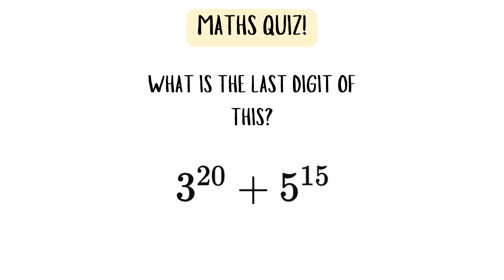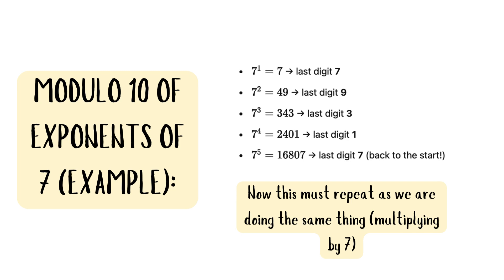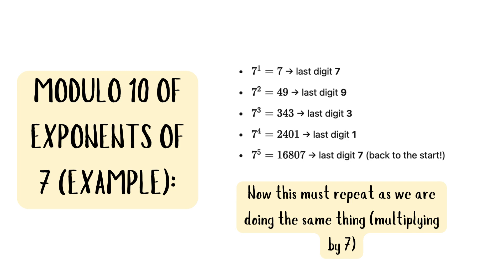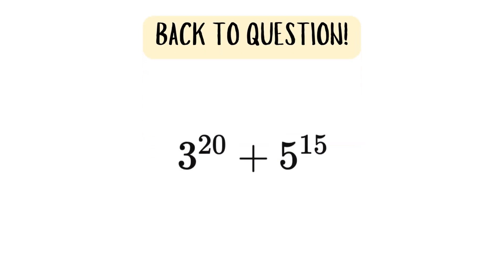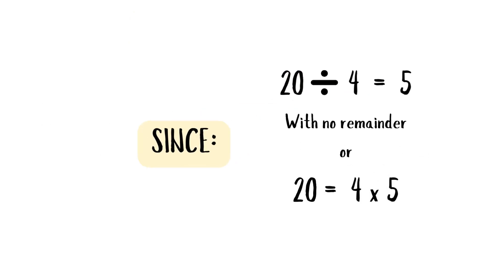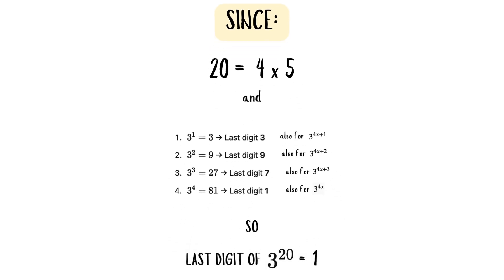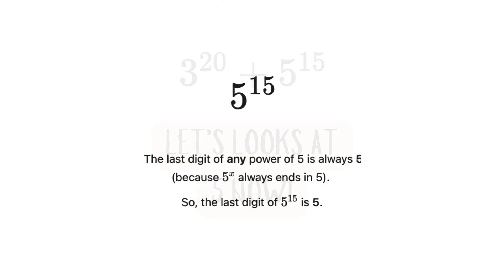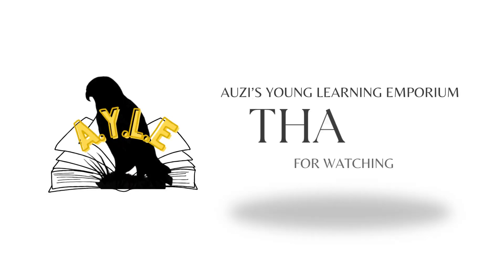The Last Digit of Exponents Is Always Predictable – Here’s Why | Interesting Maths Question | AYLE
Discover the fascinating math secret behind why powers of any number always end up cycling their last digits! Whether it's 2ⁿ, 7ⁿ, or 9ⁿ — there's a hidden pattern in their ending digits, and it's simpler (and cooler) than you think.
In this deep dive, we'll explore:
- How and why ending digits repeat in powers
- Modular arithmetic and the role of mod 10
- Math tricks using exponent patterns

Perfect for students, math lovers, and curious minds who enjoy uncovering hidden mathematical patterns!